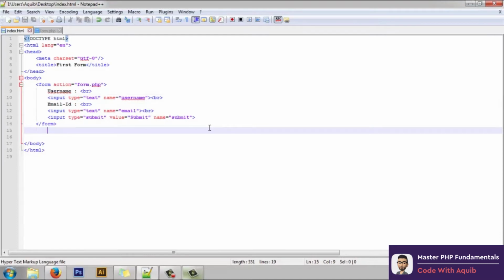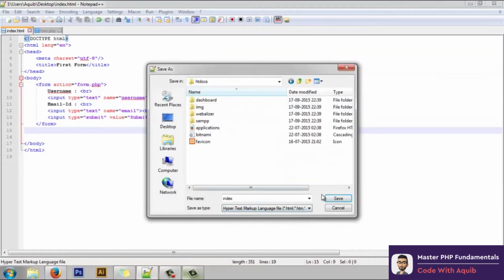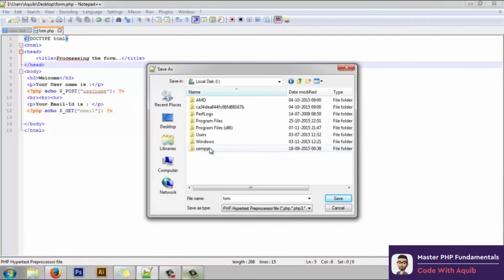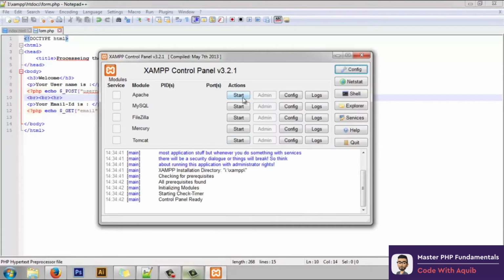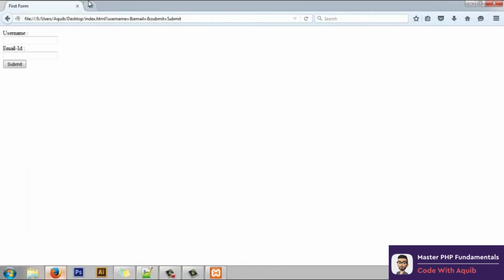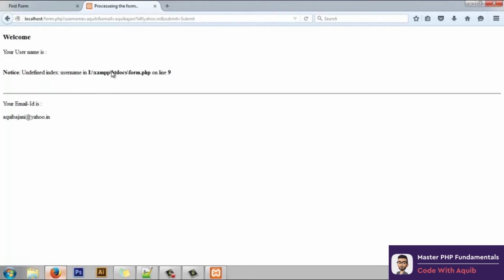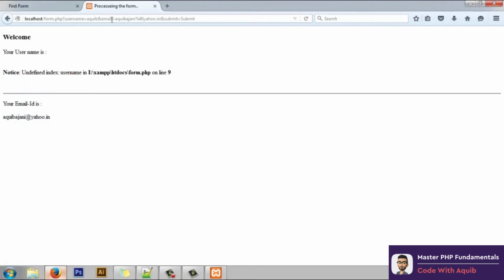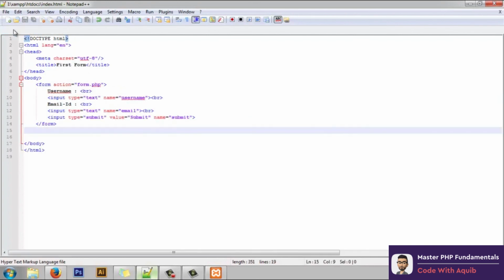Testing the form - Chapter 18/19 | Master PHP Fundamentals